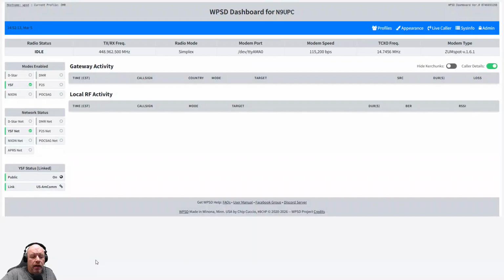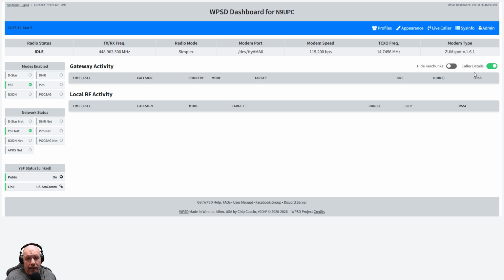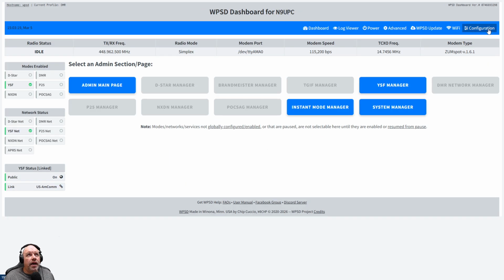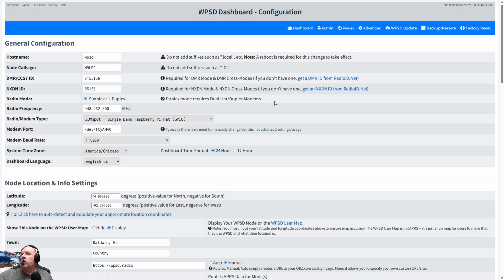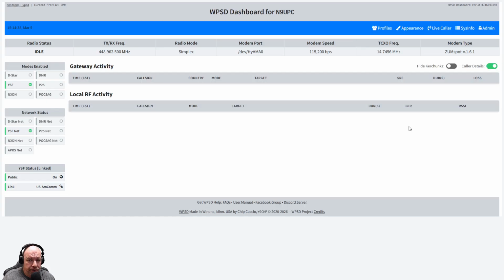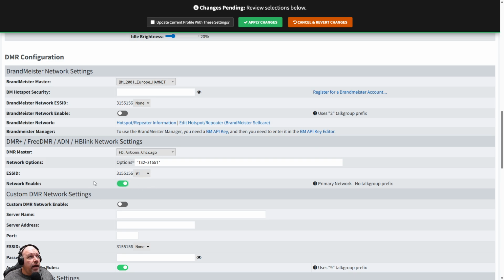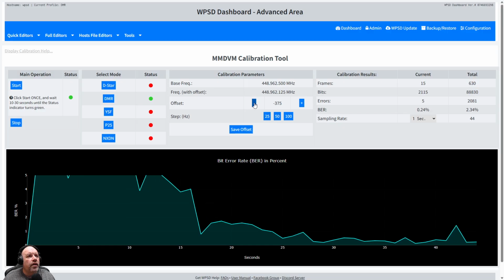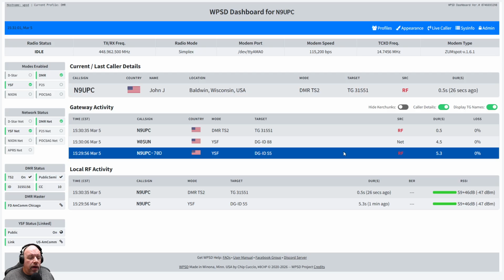E116 - Access Points ("Hotspots") using WPSD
In this episode we talk about WPSD, go through the setup, and the MORE IMPORTANT aspects on how to properly do calibration with your radio and the device.